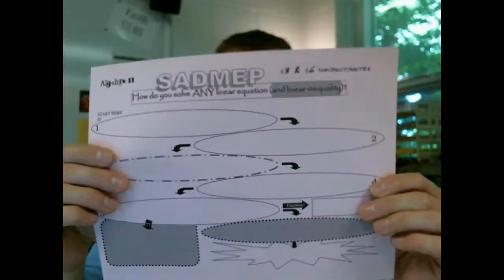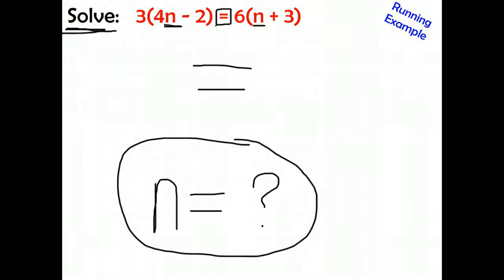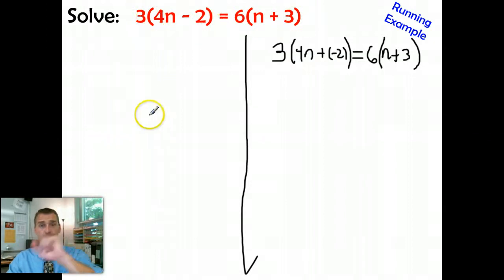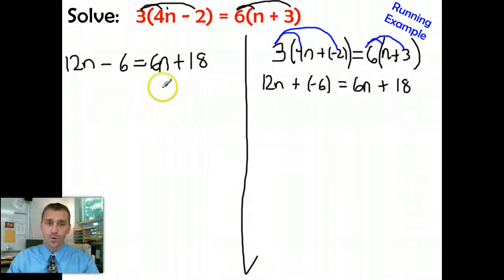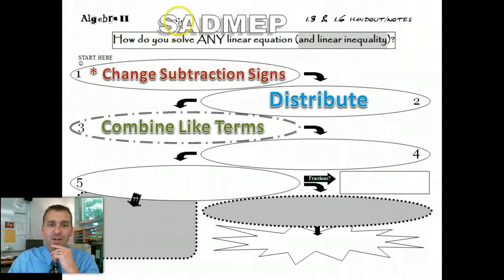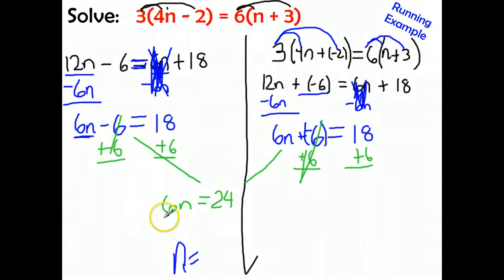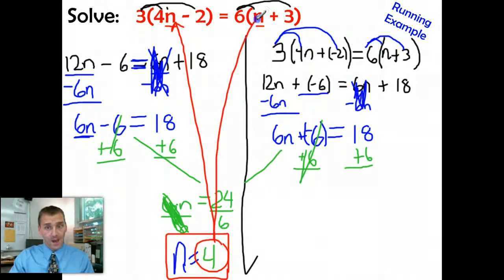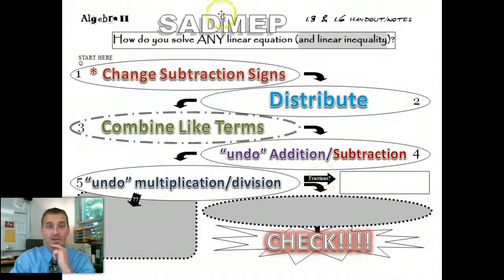1.3 How do you use SADMEP to solve any linear equation?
Using PEMDAS backwards...with a few extra steps :-) you can solve any linear equation...here's how